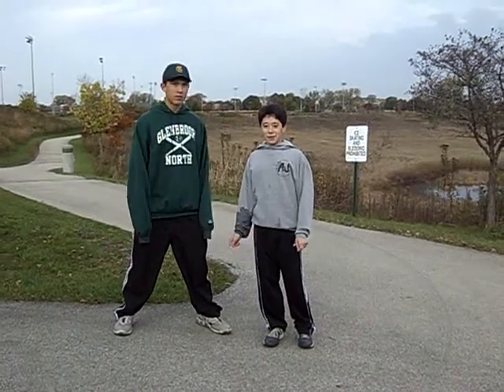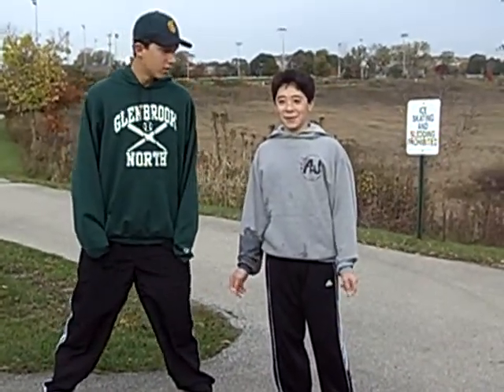Temperature/Current/pH 2-3 Mathieu